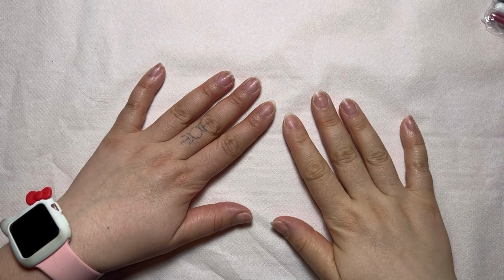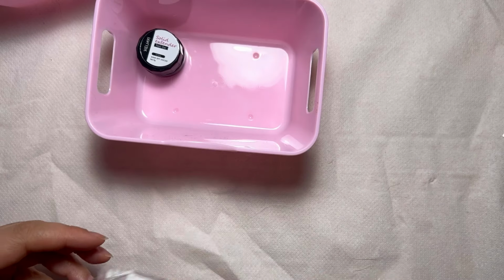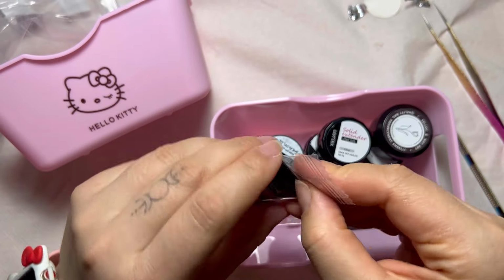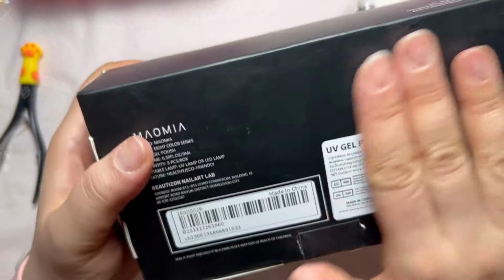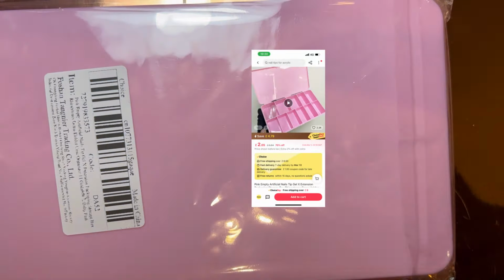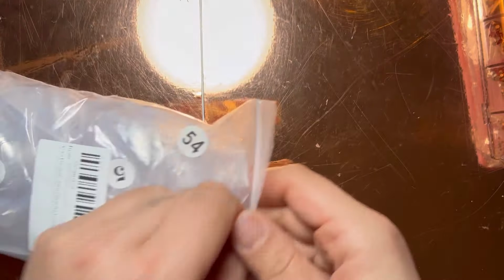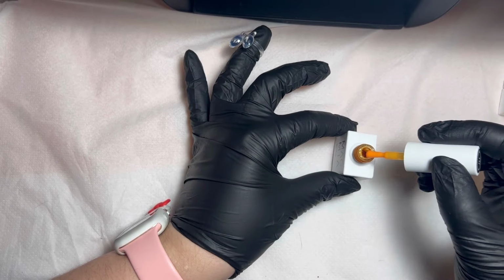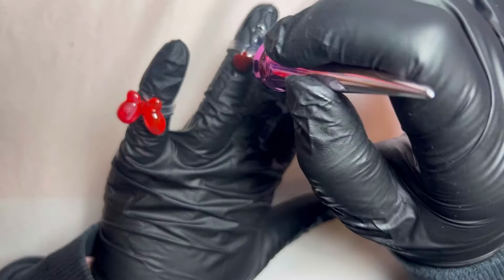Nail Mail!!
Have a look at all the new Goodies I’ve had delivered from SHEIN, Temu and Ali express

Nail charms, nail storage and Gel polish all at super affordable prices!